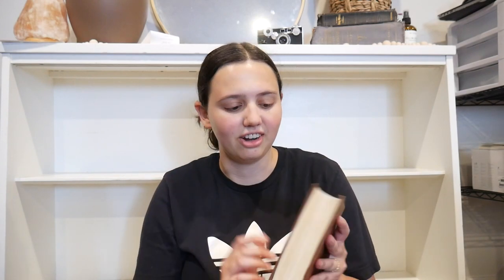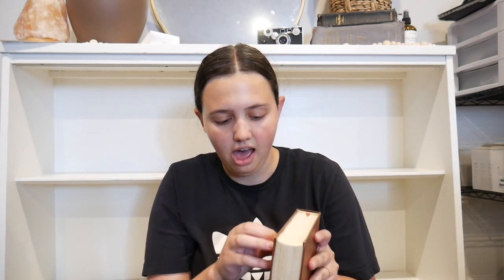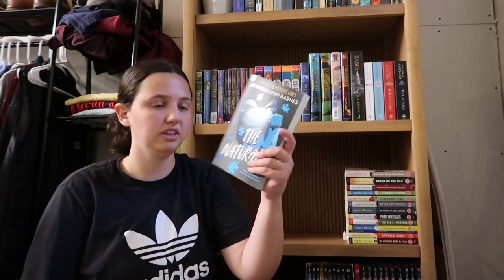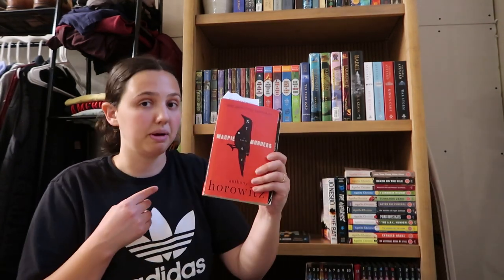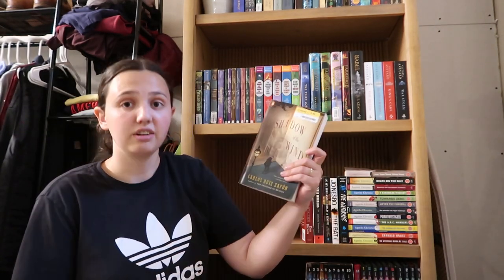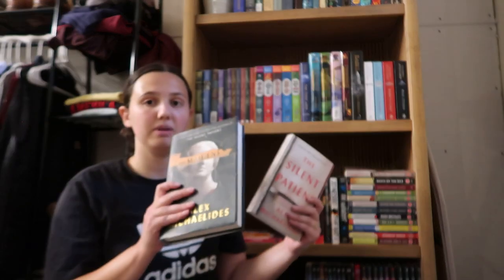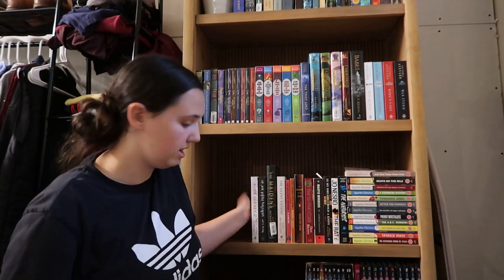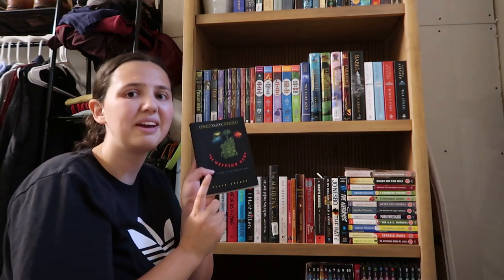Organize my bookshelves with me!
Hi Everyone! Here is a quick bookshelf organization video. This is a bit out of date, so you will see that my shelves have changed quite a bit since then if you look close in my other videos. A new one will be coming at some point in the new year.